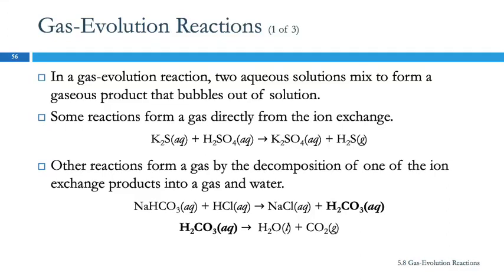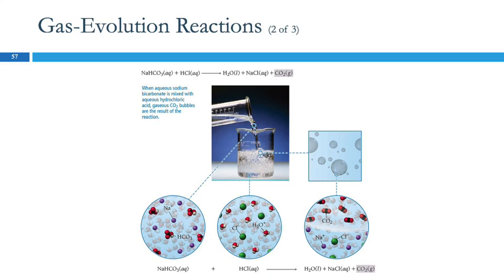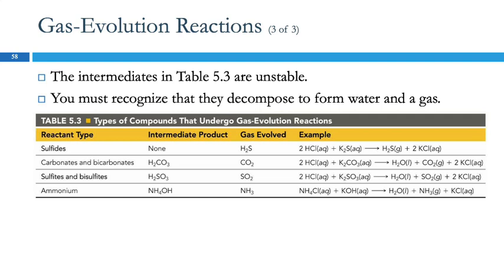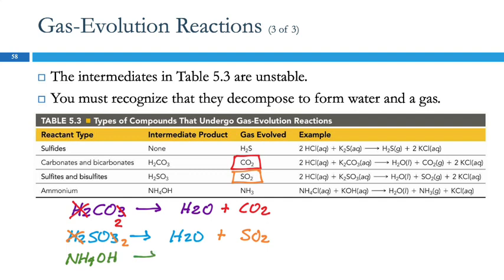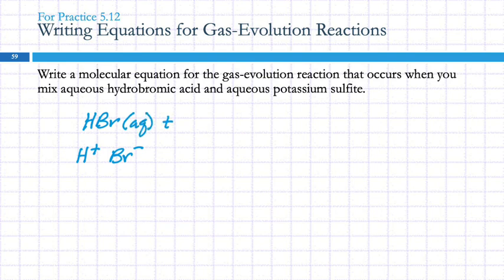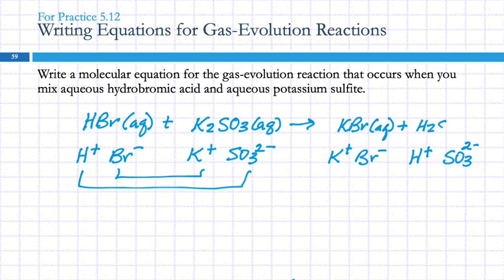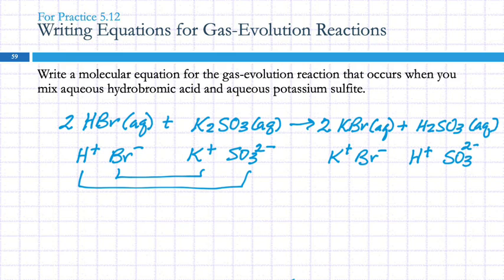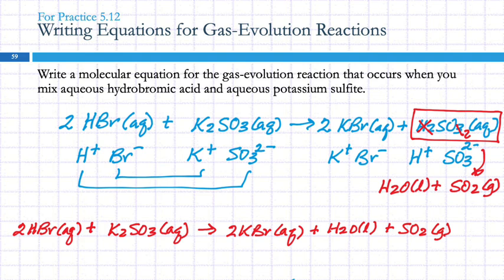5.8 Gas-Evolution Reactions